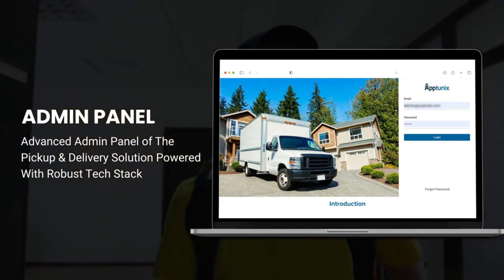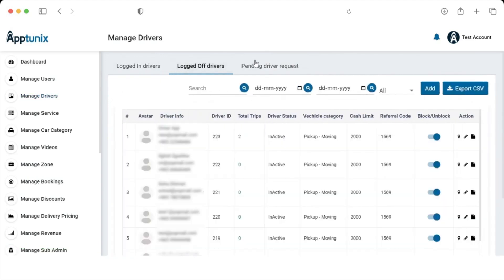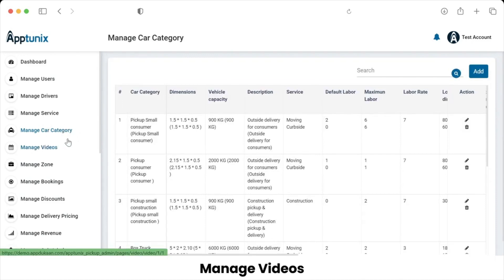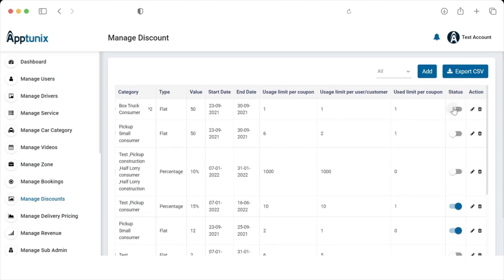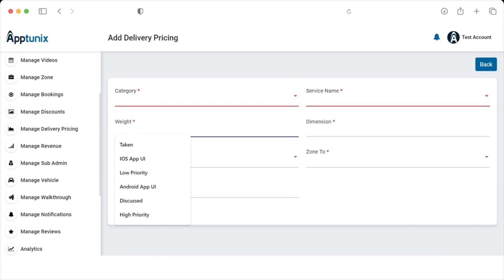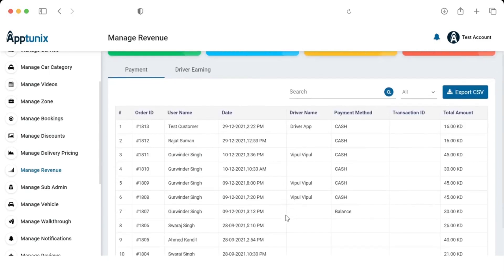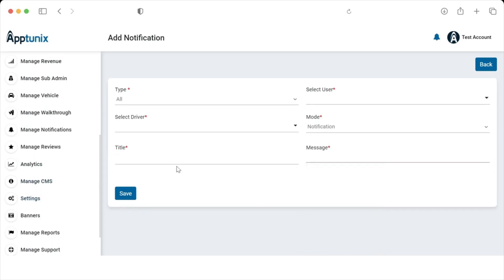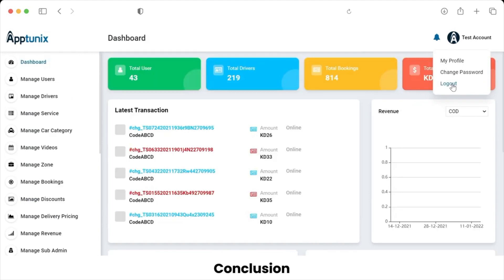On Demand Pickup and Delivery App Development | Build Your Pickup and Delivery App | Live Demo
Are you interested in building your own pickup and delivery app? or Do you want to create a delivery service app to grow your business online? ✅ & Get in touch with the Best Delivery App Development Company & launch your pickup and delivery service app today to get a free 10-day trial now!

If you run an online courier delivery or a pickup and delivery business, Apptunix is here to help build & launch your on-demand delivery app.

We offer a robust pickup and delivery app development solution that includes:
📲Online Delivery App & Website For Customers(iOS & Android)
🛵Delivery Agent App/Driver App
📦Delivery Management System
💻Advanced Admin Dashboard

Timestamps:
00:00 - Introduction
00:55 - Dashboard
01:32 - Manage users
02:29 - Manage drivers
03:52 - Manage service
04:28 - Manage car category
05:45 - Manage videos
06:30 - Manage zone
07:01 - Manage bookings
07:39 - Manage discounts
09:14 - Manage delivery pricing
11:00 - Manage revenue
12:22 - Manage sub admin
14:08 - Manage vehicle
14:49 - Manage walkthrough
15:12 - Manage notifications
15:50 - Manage review
16:09 - Analytics
16:28 - Manage CMS
16:56 - Settings
17:23 - Banners
18:00 - Conclusion

Whether you need a food delivery app, grocery delivery app, pharmacy delivery app or any other delivery app development solution for any other pickup and delivery business, get in touch with Apptunix Today!